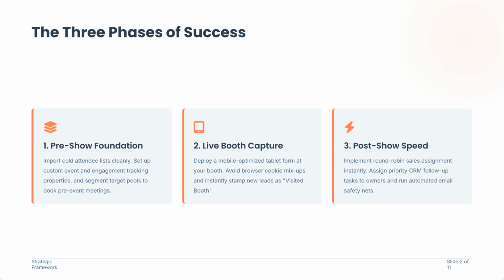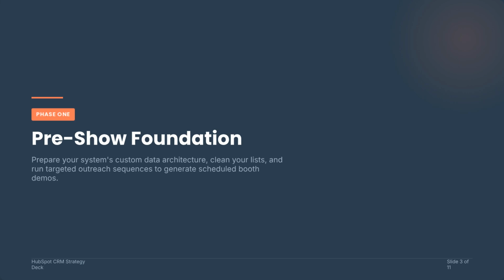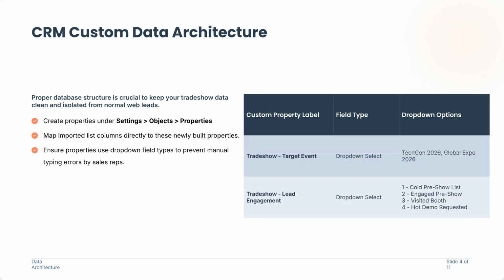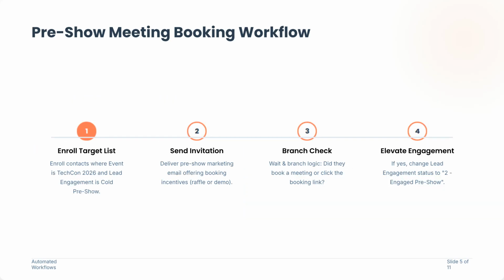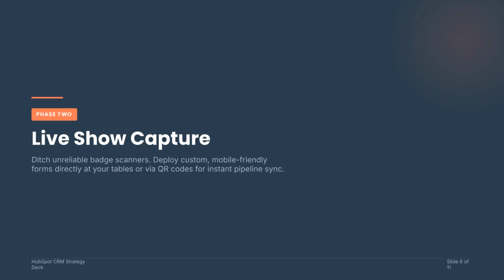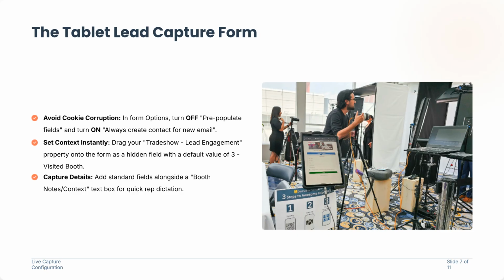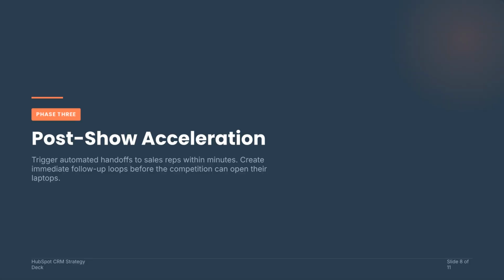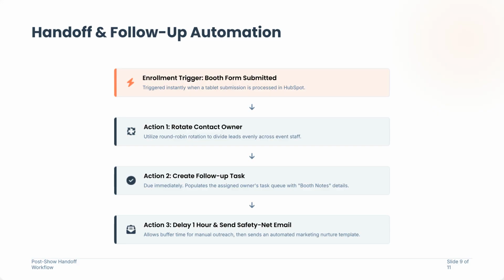How to Manage a B2B Tradeshow in HubSpot Pro (Stop Losing Booth Leads!)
Stop letting your expensive tradeshow booth leads go cold in a messy spreadsheet! In this video, we build a comprehensive, automated end-to-end framework directly inside HubSpot Pro to clean, import, track, segment, and convert booth attendees.

👉 Struggling to configure this in your own portal?

Most B2B teams collect trade show data and drop it into a CSV file three days too late. In this tactical tutorial, we walk through the exact 3-phase system you need to scale your event ROI using HubSpot Pro features without needing an Enterprise license.

We break down the technical architecture across all three success phases:
1. Pre-Show Foundation: Data architecture, list cleanup, and "warm-up" sequences to pre-book event demos.
2. Live Booth Capture: Setting up mobile-optimized tablet forms and disabling cookie pre-population to prevent database corruption.
3. Post-Show Acceleration: Implementing instant round-robin sales assignments, real-time CRM follow-up tasks, and automated email safety nets.

0:00 - The Chaotic Tradeshow Spreadsheet Problem
1:15 - The 3-Phase HubSpot Strategic Framework
2:50 - Phase 1: Custom Properties & Data Architecture
5:10 - How to Safely Import & Segment Pre-Show Lists
7:45 - Building a "Warm-Up" Outreach Workflow
10:30 - Phase 2: Live Booth Form Configuration (Avoiding Cookie Mix-ups!)
13:15 - Hidden Fields & Auto-Stamping Your Lead Source
15:40 - Phase 3: Post-Show Sales Routing & Round-Robin Rotation
18:25 - Automating High-Priority Tasks for Sales Reps
21:10 - Campaign Tracking: Measuring Exact ROI & Influenced Revenue 23:55 - Get Dedicated HubSpot Support & Coaching

Have questions about Contact-Based Workflows, Properties, or Custom Campaigns? LinkedIn